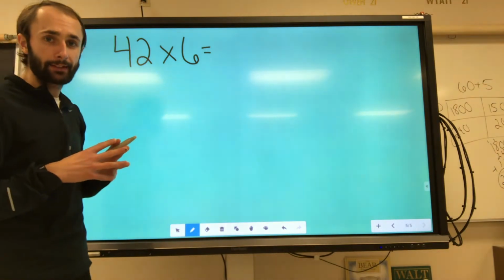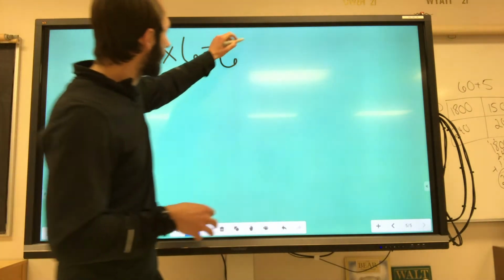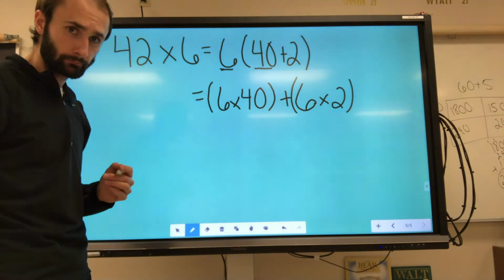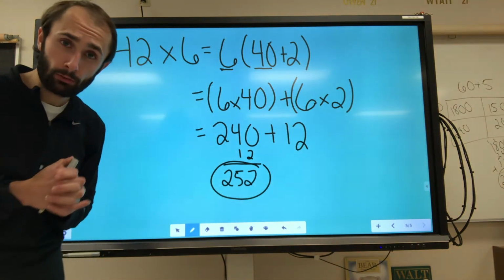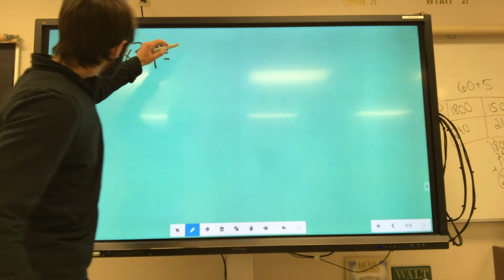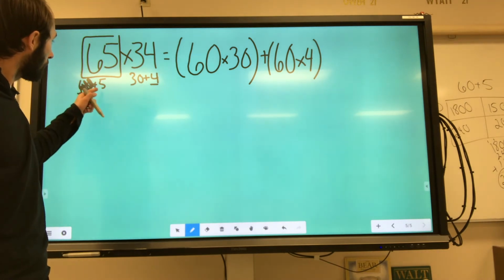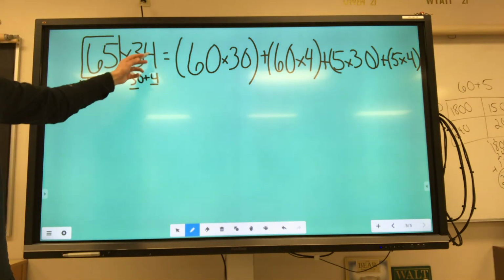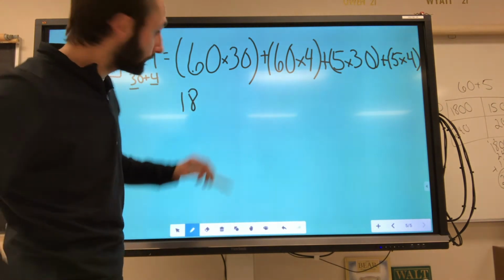Expanded Method Multiplication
If you want to learn or refresh your skills on how to multiply using the expanded method, this video is for you.